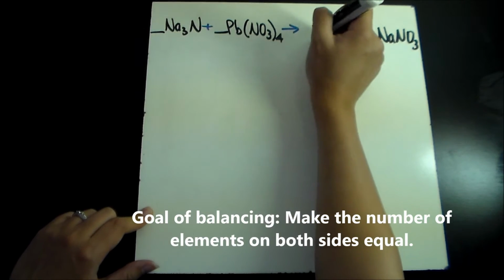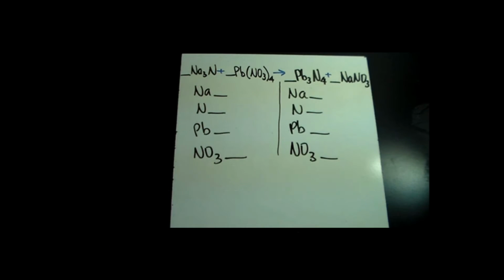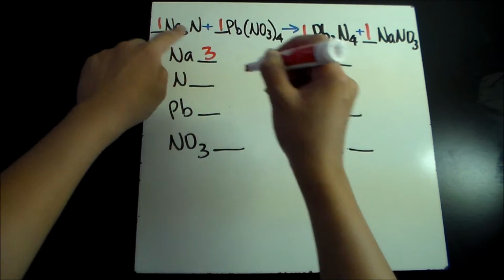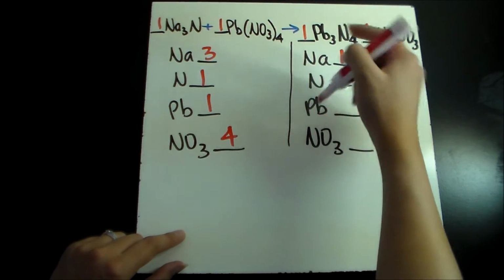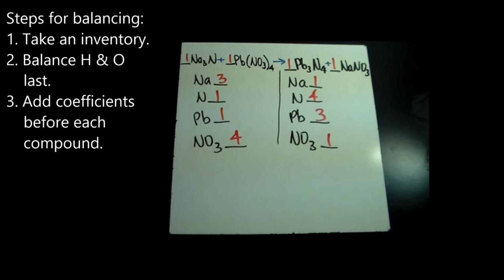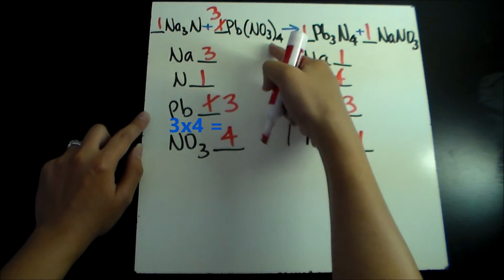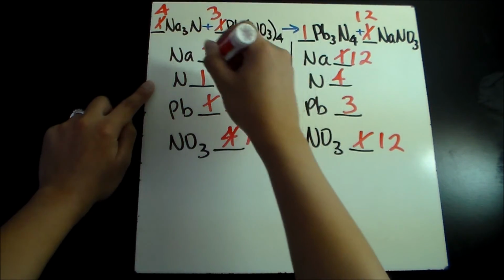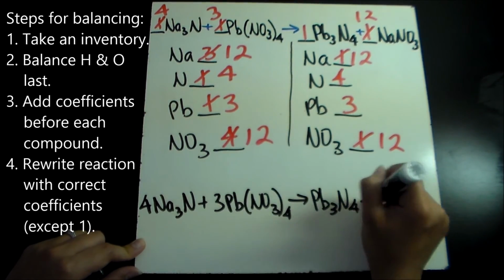How to Balance Chemical Reactions with Polyatomic Ions (in 2 minutes)!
TheChemistryNinja shows you how to balance more difficult chemical reactions with polyatomic ions in 2 minutes!

Author's Note: If you are new to balancing, I recommend that you watch the first video on how to balance simpler chemical equations before continuing with polyatomic ions

This short lesson will show you step by step instructions on how to simplify balancing when you have polyatomic ions present in the reaction. The only way to master balancing though is to practice!